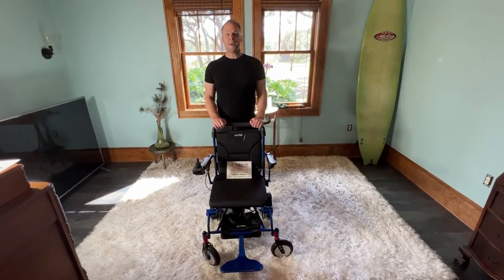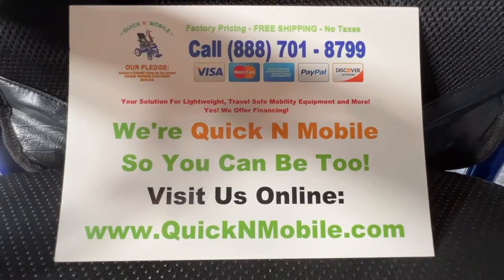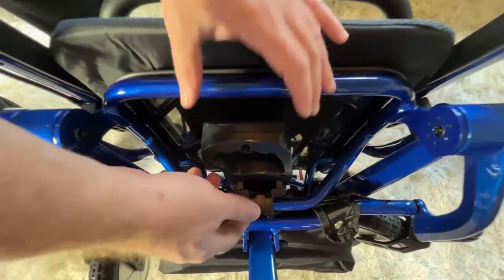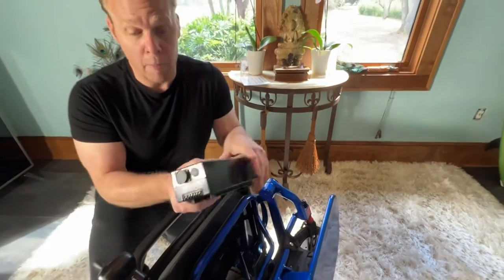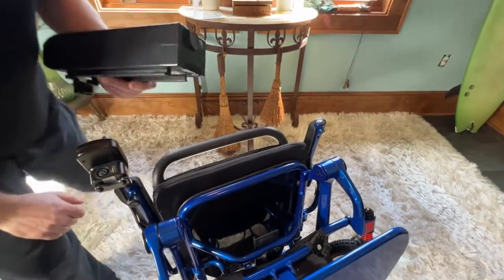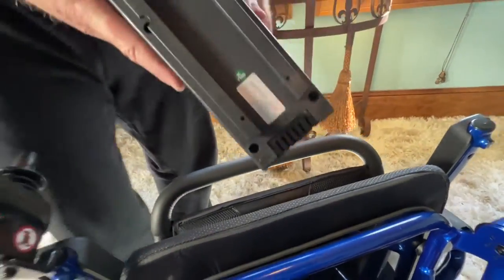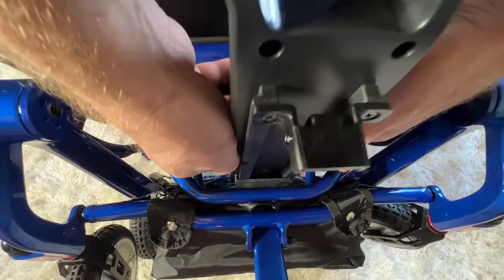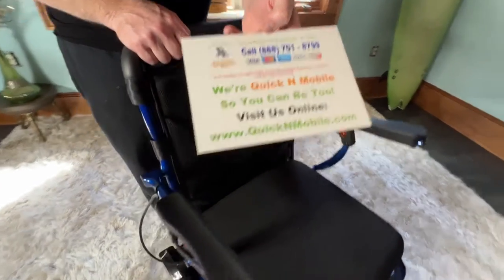Removing and Installing Batteries in a Matrix Wheelchair